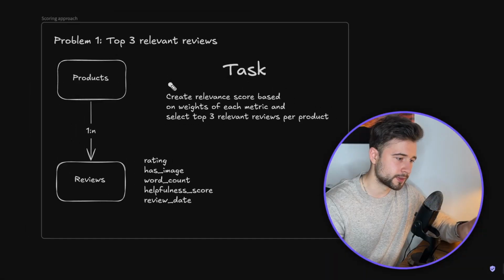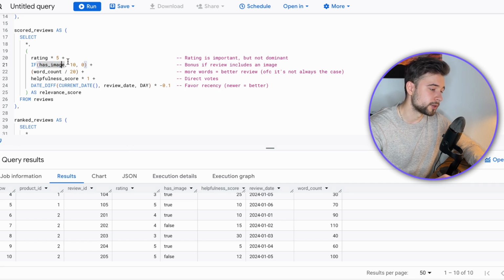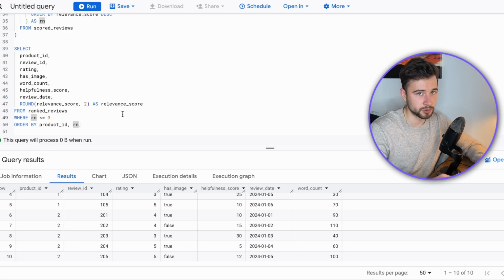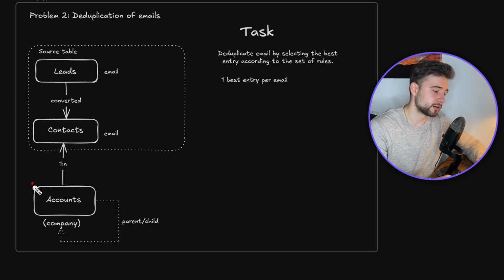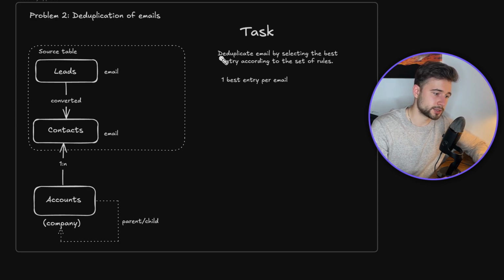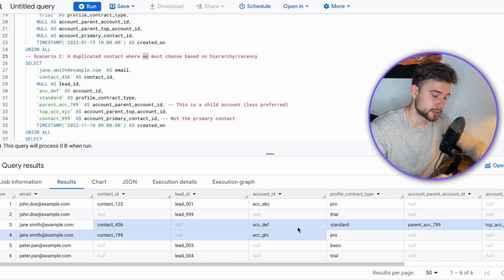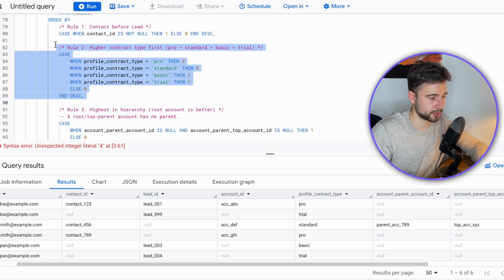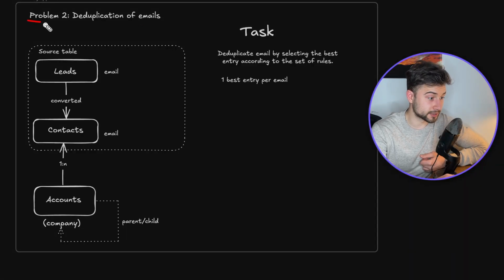Build a Priority-Based Hierarchy in SQL. Common Interview Question - Full breakdown.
🎯 Selecting entries based on hierarchy or priority of rules is one of the most common tasks asked in the interview and the one you will likely face during your day-to-day job as a Data Engineer, Data Analyst, or Software Engineer.

In fact, I got the idea to record this video while solving a problem at work.

In that video, we will walk through two practical examples of how to apply the hierarchy and priority of rules to a set of rows and get:
- Top 3 reviews per product
- the best email object

Also, I briefly touch SQL window functions, because they are the main tool that will help us solve these problems, specifically ROW_NUMBER().

Whether you’re preparing for interviews or just sharpening your day-to-day SQL, this is one of those patterns you’ll want to have in your toolbox.

TIMESTAMPS
0:00 Intro
0:36 Problem 1: Select the top 3 relevant reviews per product
8:07 Problem 2: Deduplication of emails
21:27 Conclusion

Hi friend, my name is Eugene and I'm just a dev 👨🏼‍💻
I've been in tech for 5 years, working as a Data Engineer 📊
Join me on this journey, and let’s build an honest, open, supportive, authentic dev community of learners and builders.